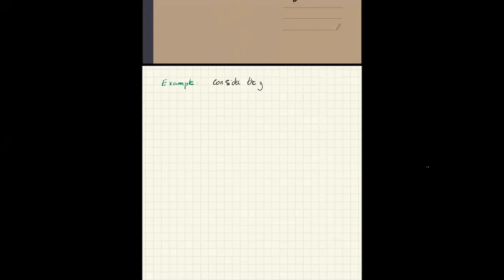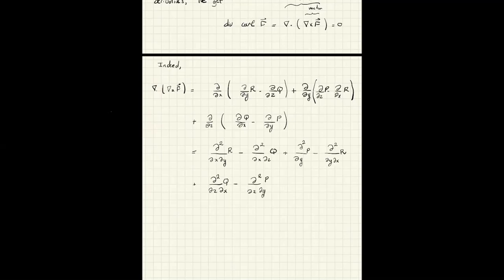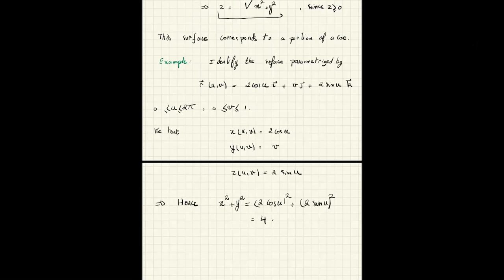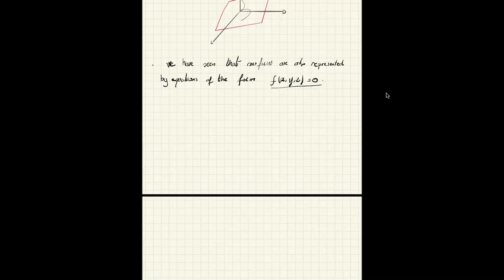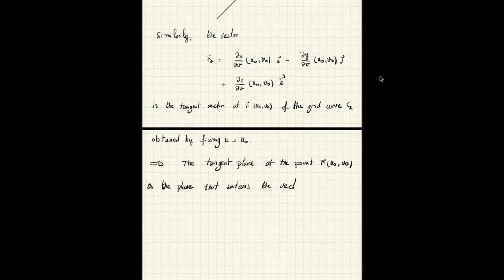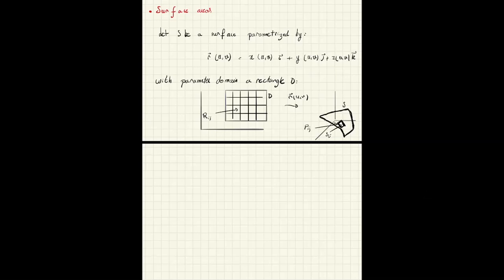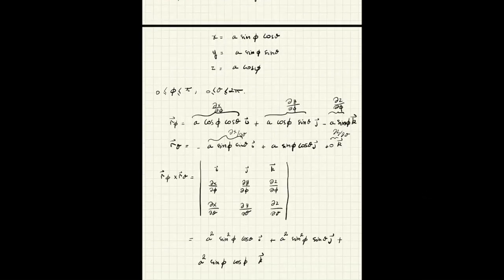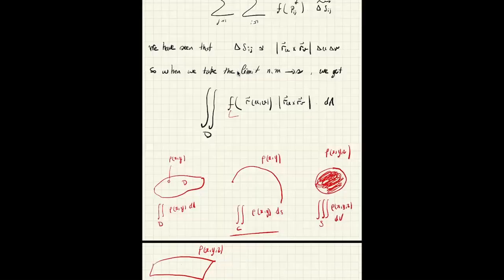MAT235, Lecture 10 (August 10, 2020)